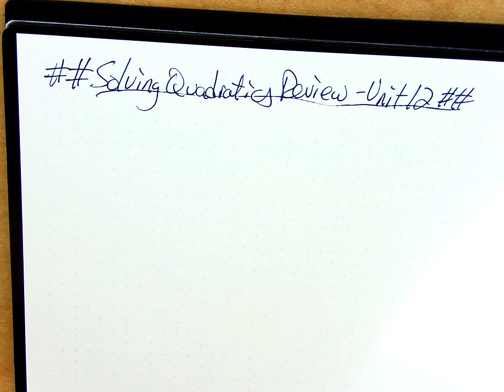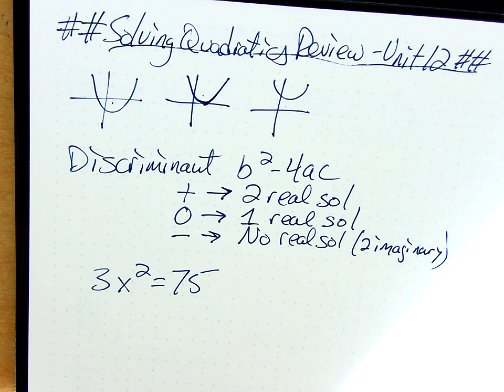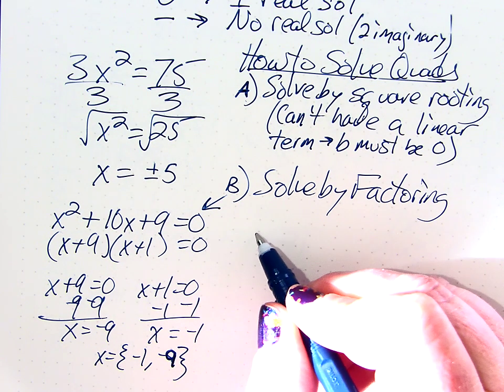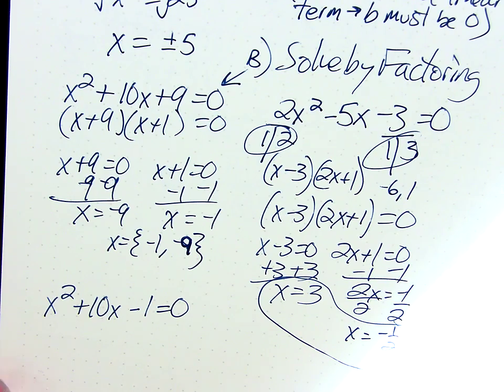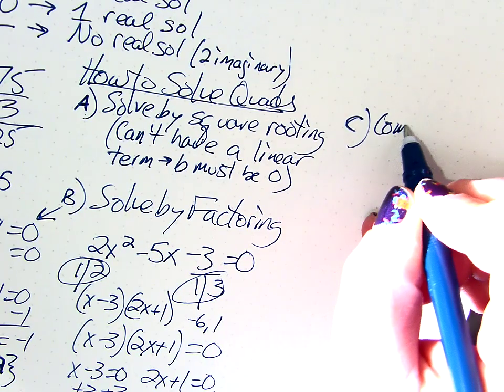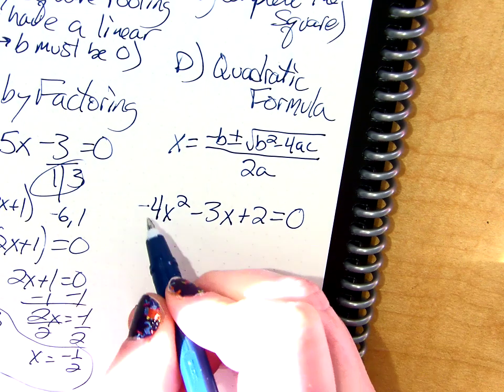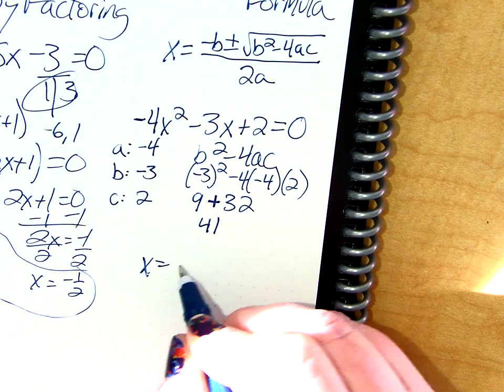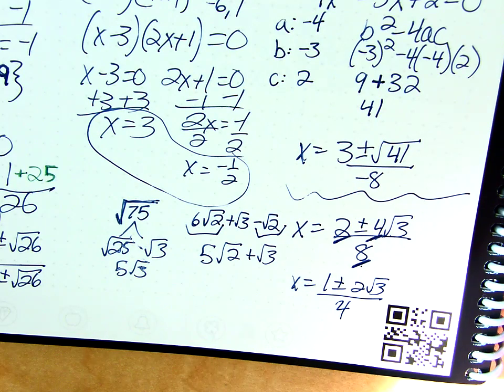Solve Quadratics Review